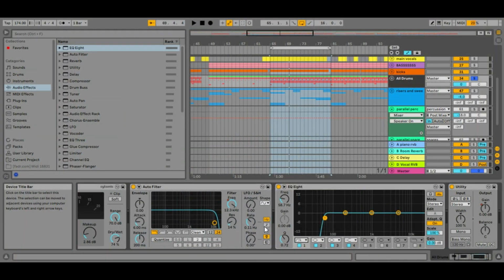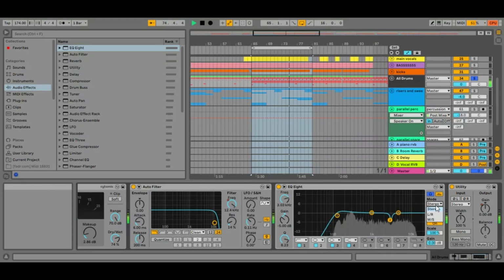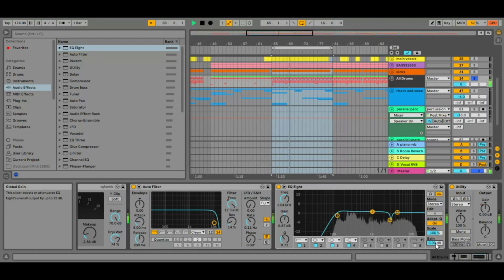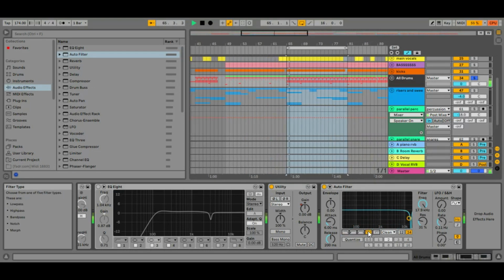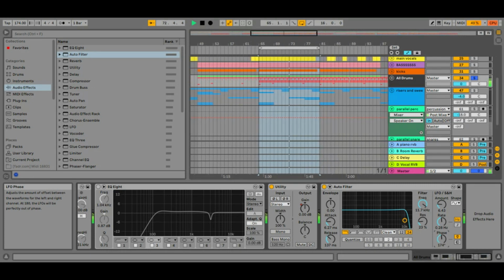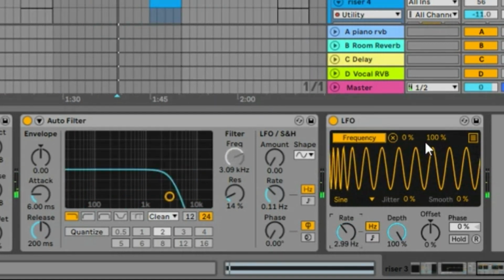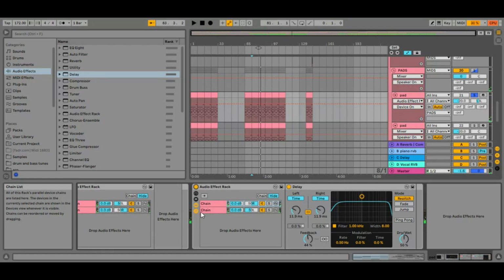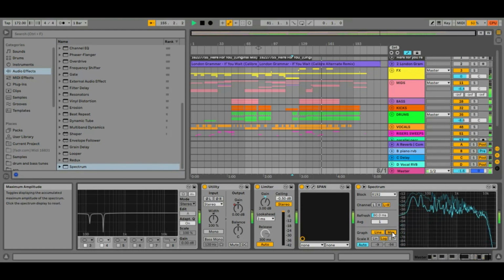Ableton Audio Effects Part 3 [EQ Eight, EQ Three, Auto Filter LFO, Audio Effect Rack, Spectrum]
Ableton Audio Effects Explained Part 3 – In this video I cover more of Ableton’s audio effects so you know what they do and when you can use them including the EQ Eight, EQ Three, Auto Filter, LFO, Audio Effect Rack and Spectrum Analyzer.

My name is Olly Brown and I am a drum and bass producer from the UK. Not only do I want to make fun and energetic music, but I ultimately want to learn as much as possible about music production, so I keep making better songs each time for people to enjoy and pass my knowledge onto others so they can improve their music production skills too.

Chapters:
0:00 - Intro
0:17 – EQ Eight
2:23 – EQ Three
2:56 – Auto Filter
4:36 – LFO
5:51 – Audio Effect Rack
6:43 – Spectrum Analyzer
7:32 - Outro